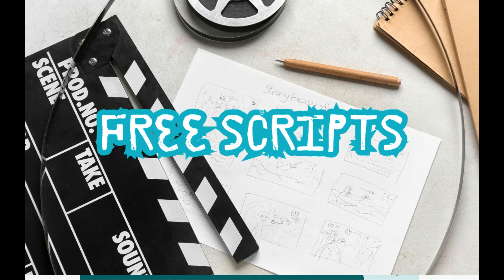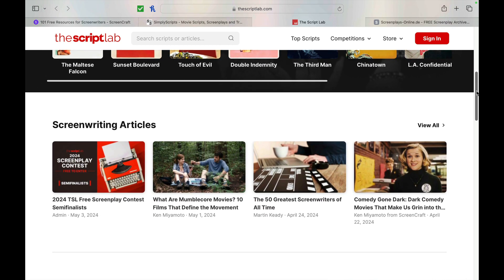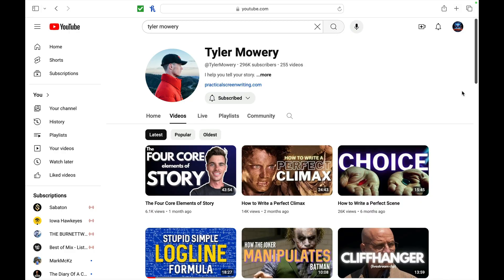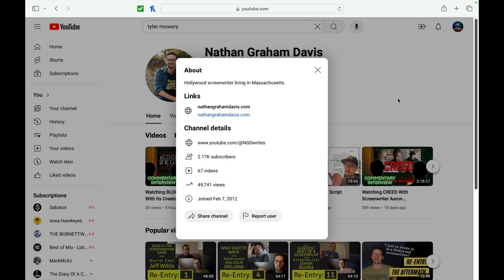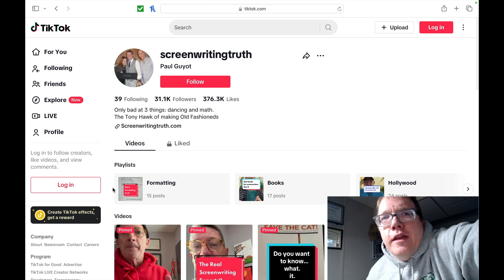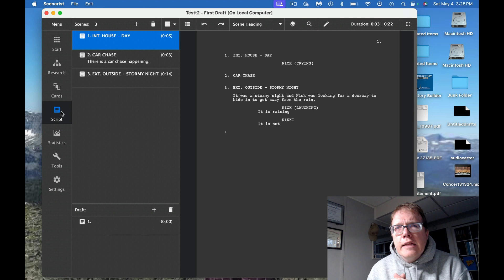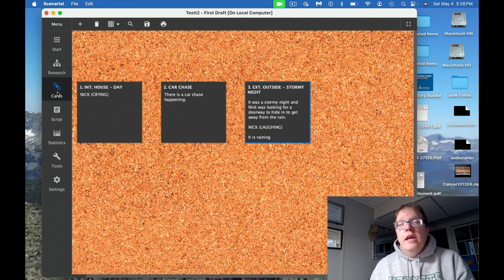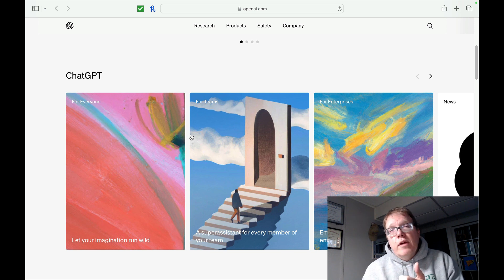New to Screenwriting? Need Help? Here are five free sources to get you started!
New to Screenwriting?  Need some help finding resources?  We got you covered today with finding (1) scripts to read; (2) learning about screenwriting; (3) software; (4) a writing partnered (5) notes/coverage.  Look at the time stamp for more details.

Thank you to screencraft.org for some of the suggestions

Websites:
Free Scripts

Software
Fade In

A.I.

Time Stamp:
00:00 - 00:39 - introduction
00:40- 02:40 - Free Scripts
02:41 - 05:23 - Free Classes/learnings
05:24 - 07:29 - Free software
07:30 - 08:25 - Free Writing Coach
08:26 - 10:14 - Free Coverage
10:15 - 10:44 - Outro

My equipment:
Blue Yeti Microphone:

Sony FDRAX53 Camcorder: